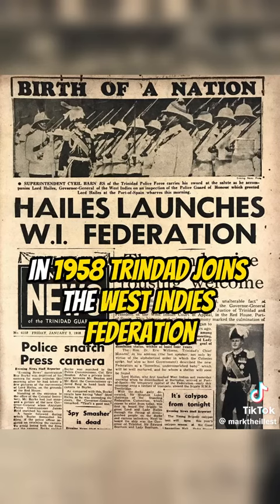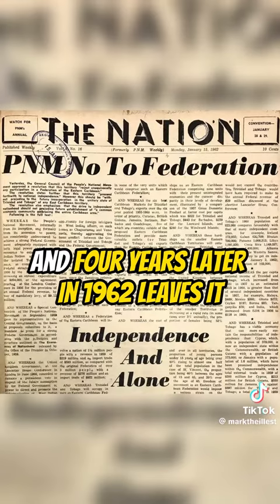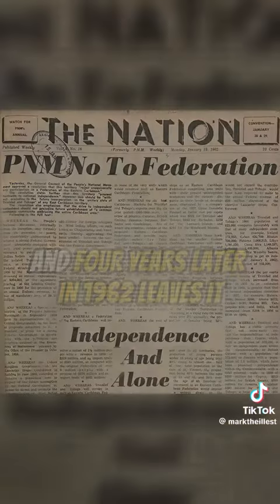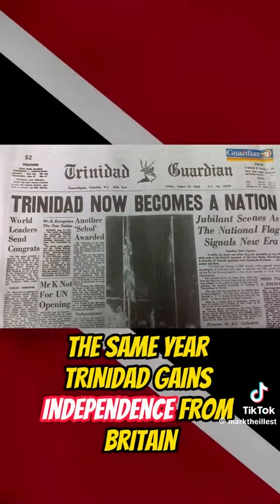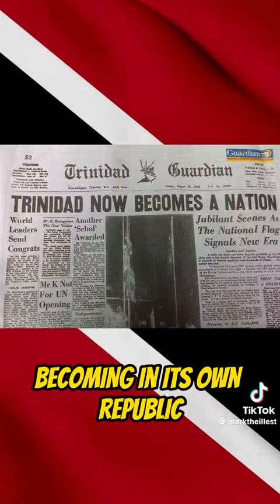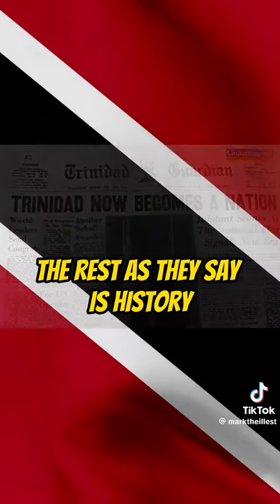Trinidad and Tobago 🇹🇹